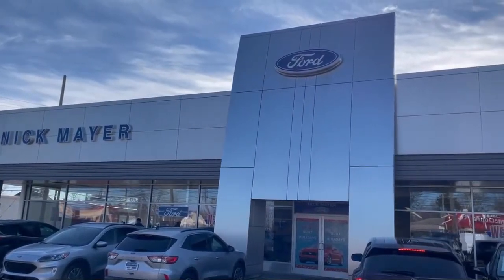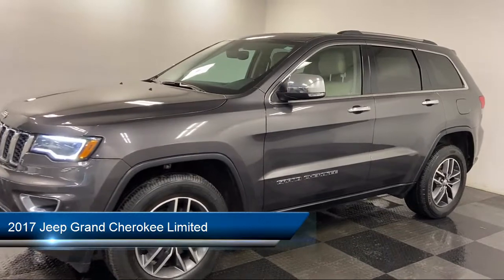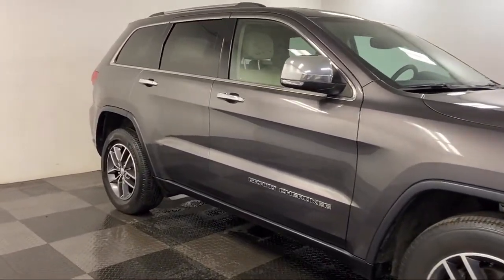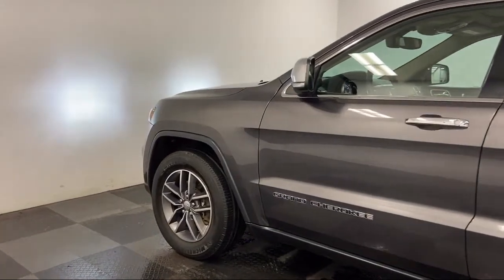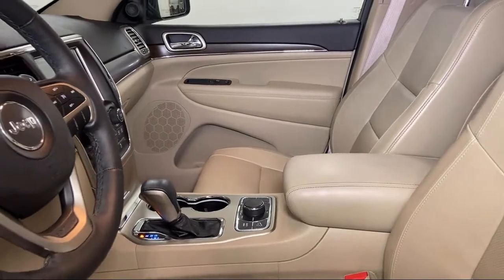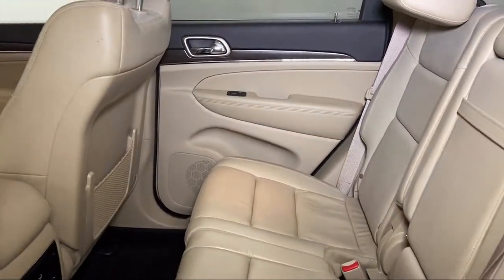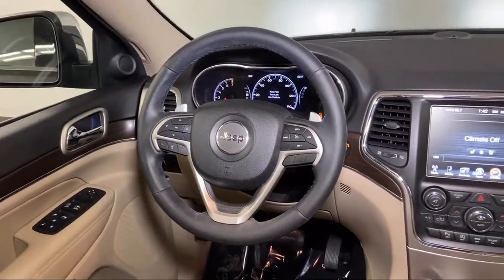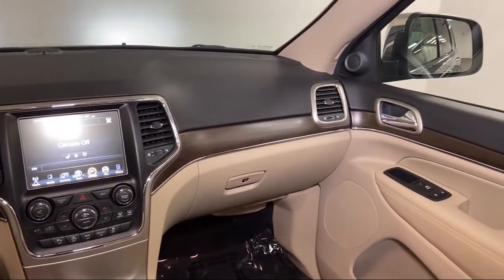2017 Jeep Grand Cherokee Limited Sport Utility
2017 Jeep Grand Cherokee Limited Sport Utility - Stock Number: F10447B - VIN: 1C4RJFBG1HC879987.